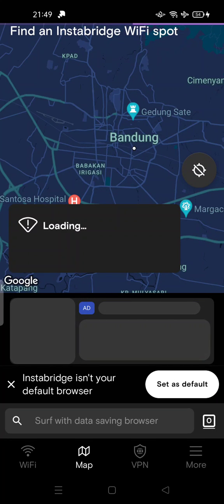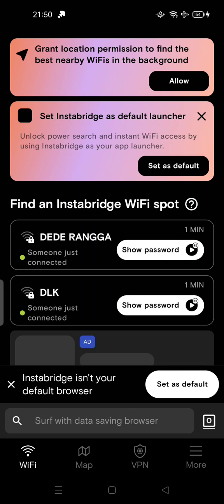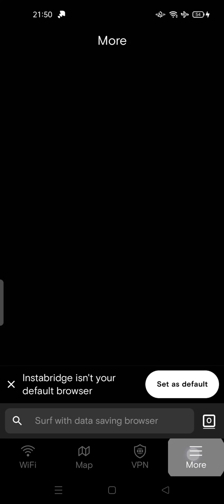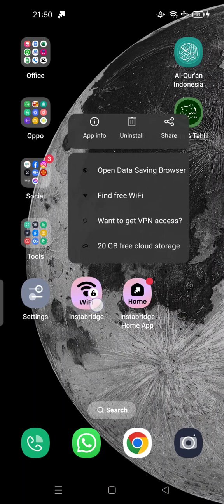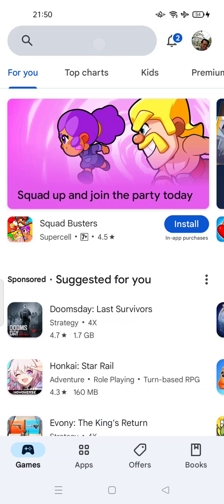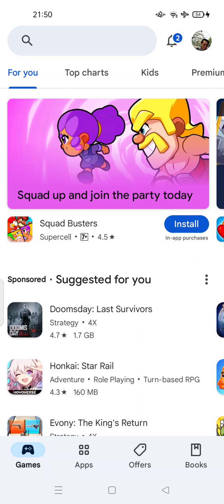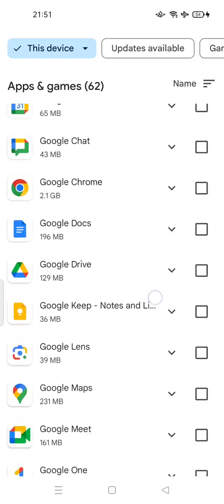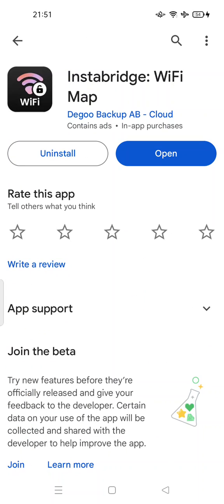❤️ APP EXPERT: How to Uninstall Instabridge from Your Android Device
How to Uninstall Instabridge from Your Android Device.